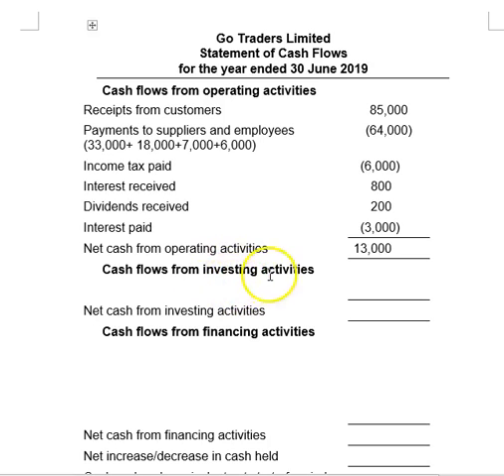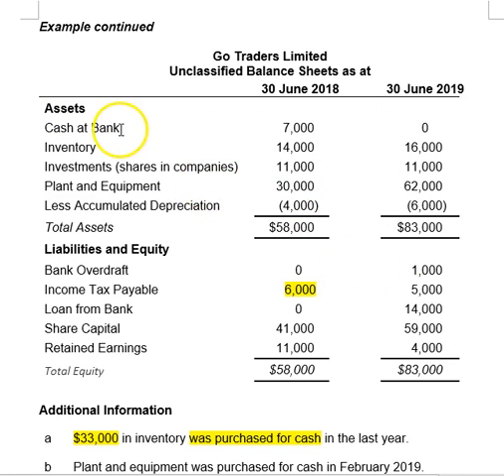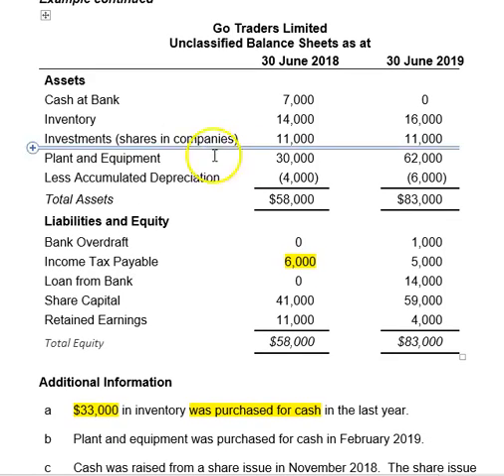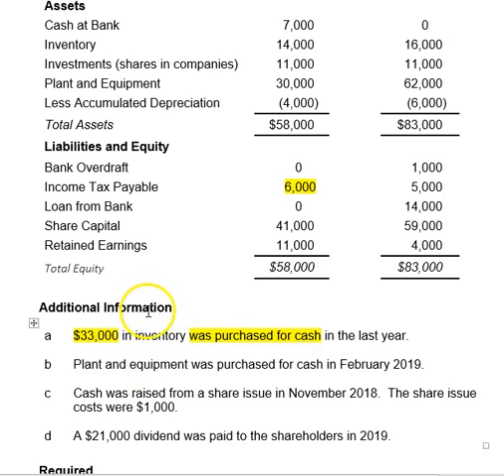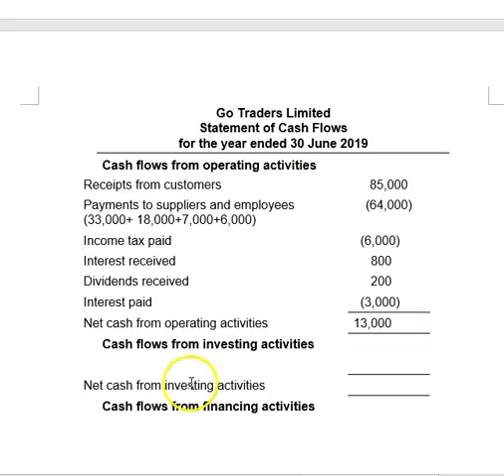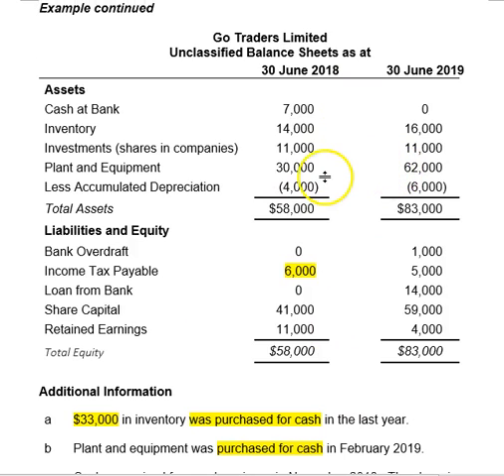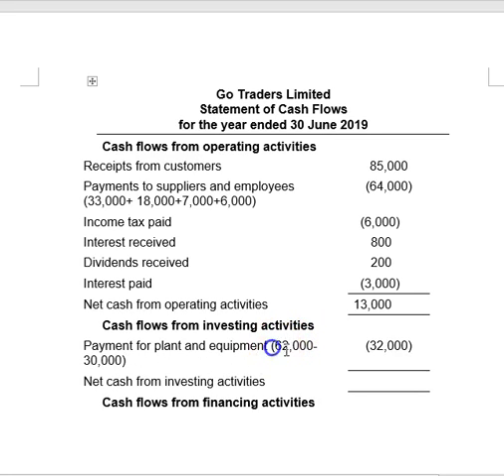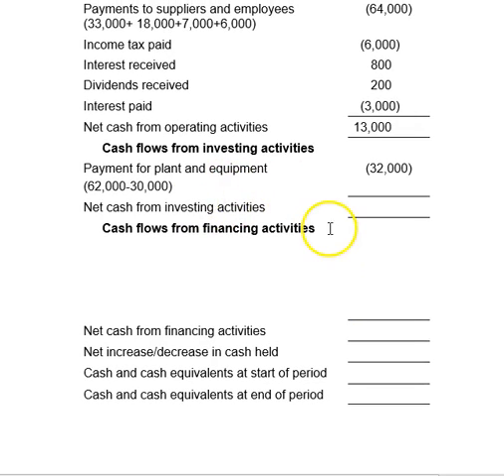Preparation of Investing Activities